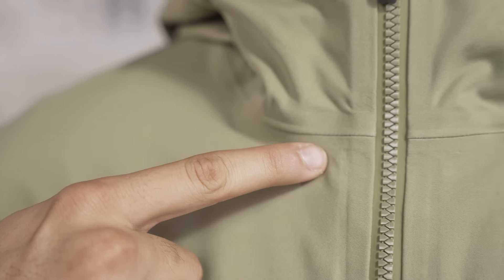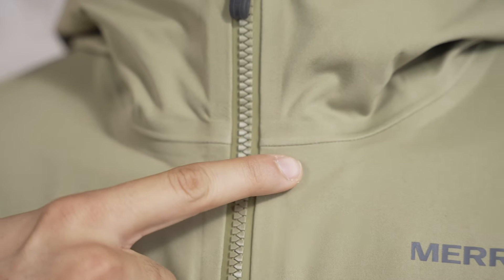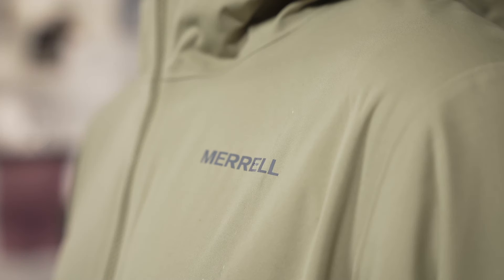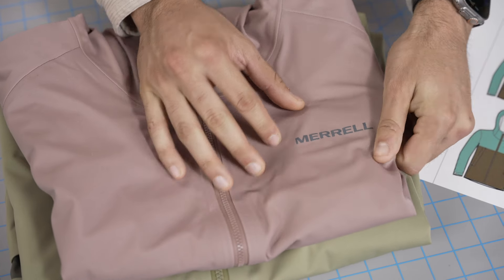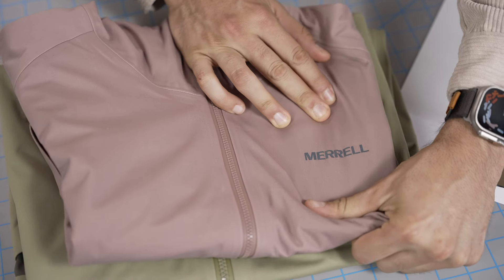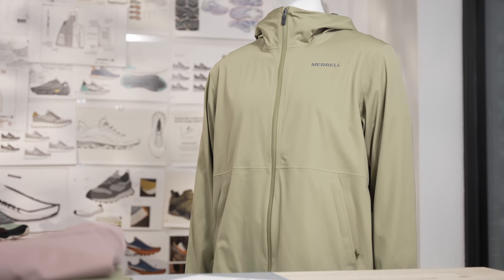Product Showcase | Whisper Rain Jacket - Quietest Rain Shell Yet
Our quietest rain shell yet. The revolutionary, 4-way stretch knit provides a next-to-skin comfort not found in traditional jackets while keeping you dry on any adventure. When it rains, it pours. When it pours, you’ll hardly notice.